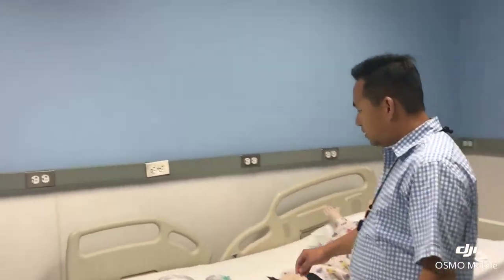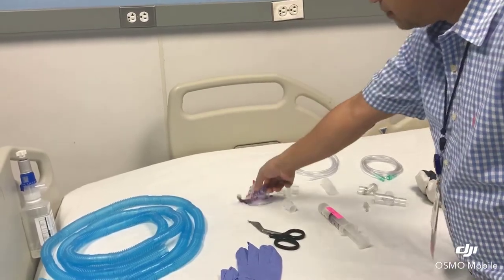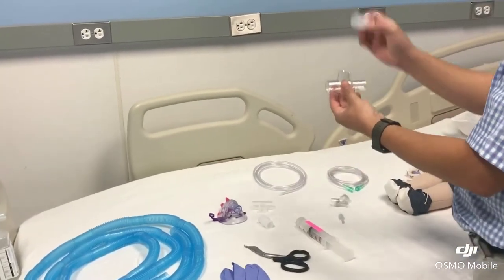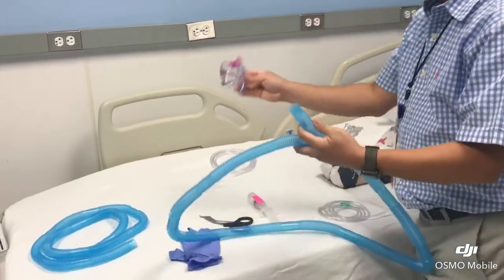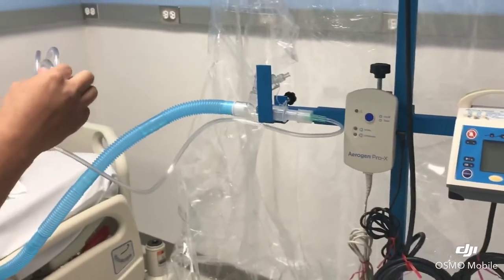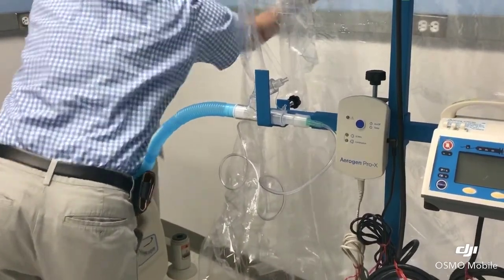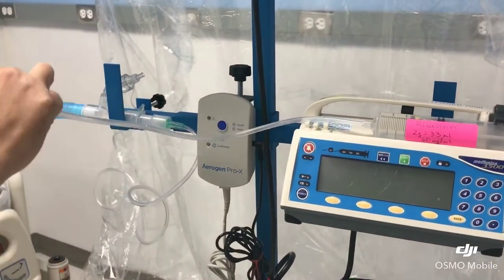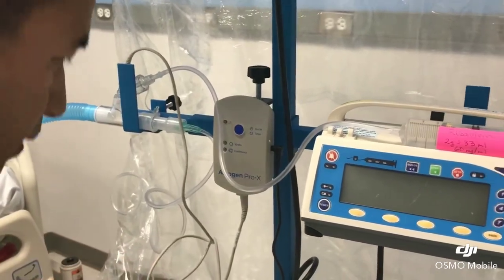Ribavirin Supplies and Setup